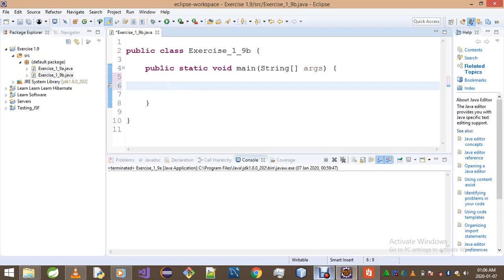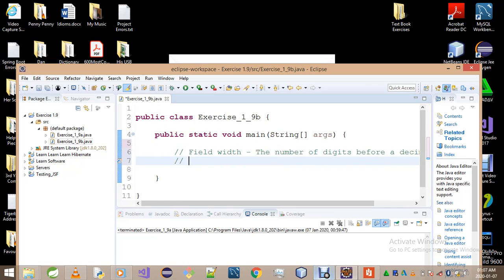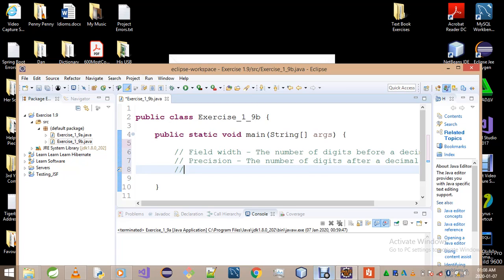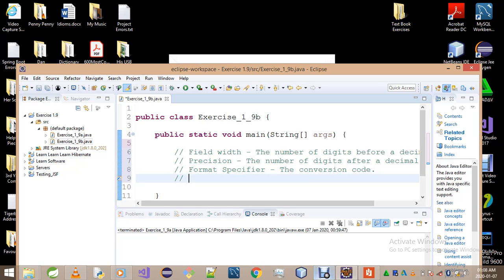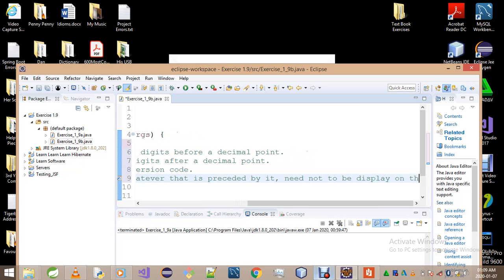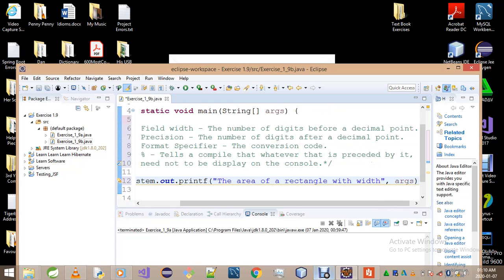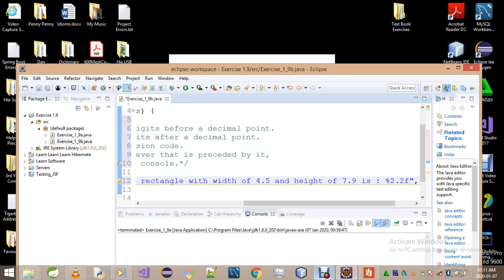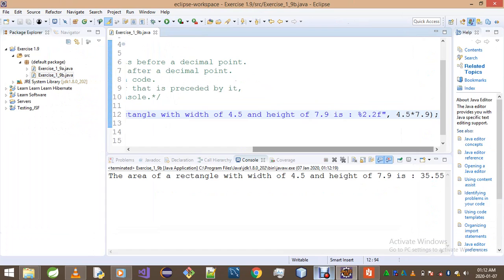Introduction To Java Programming Exercise 1 9c